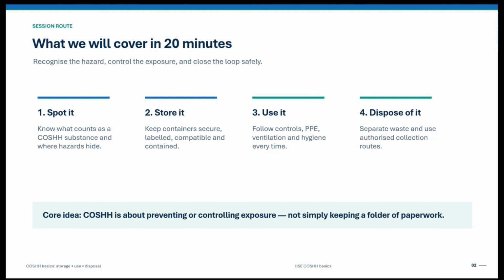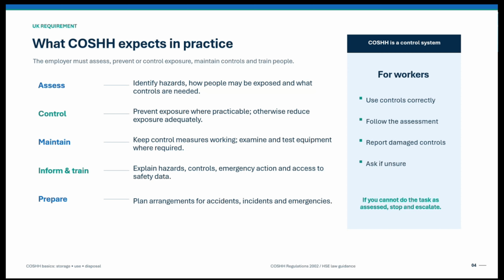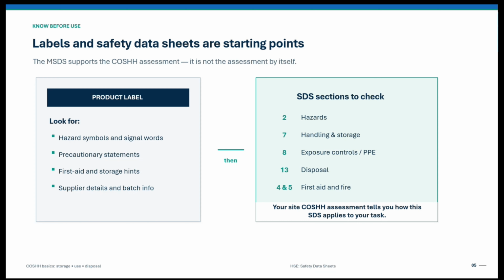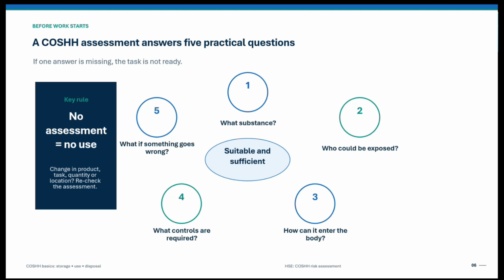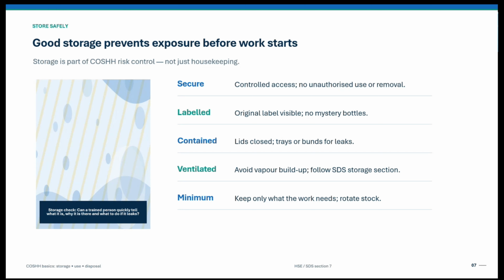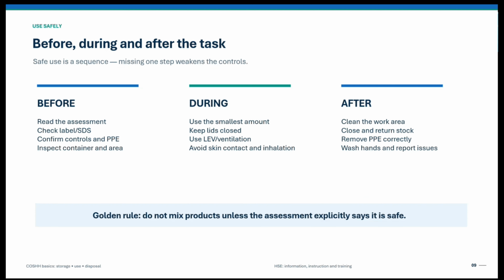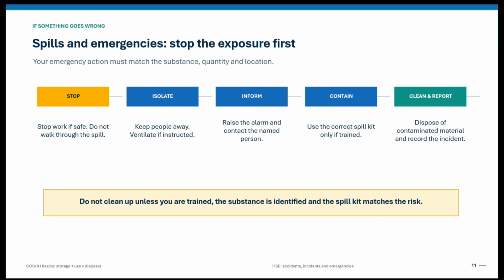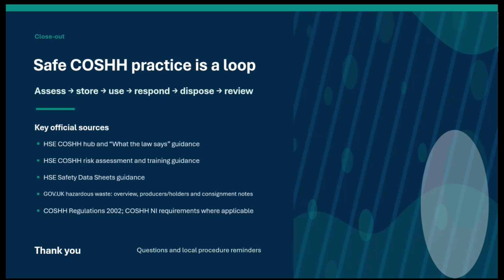COSHH: The Basics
What is COSHH, and why does it matter in your workplace?

In this Lunch & Learn session, Andy breaks down the basics of the Control of Substances Hazardous to Health (COSHH) Regulations in a straightforward and practical way. Whether you're an employer, manager, supervisor, or employee, this session will help you understand your responsibilities and the steps needed to reduce risks from hazardous substances.

✅ What COSHH is and who it applies to
✅ Common hazardous substances found in workplaces
✅ How to identify and assess COSHH risks
✅ Understanding Safety Data Sheets (SDS)
✅ Practical control measures to protect employees
✅ Common mistakes organisations make

This recording is ideal for anyone looking to improve their understanding of workplace health risks and strengthen their approach to health and safety compliance.

For more health and safety advice, training, and support, visit Safety Forward.